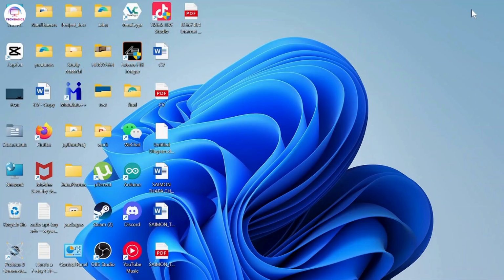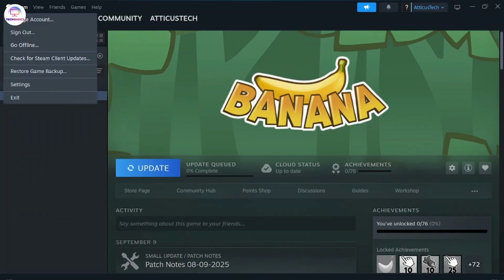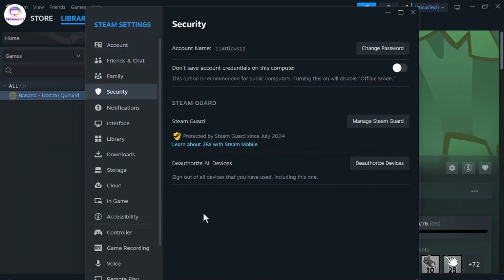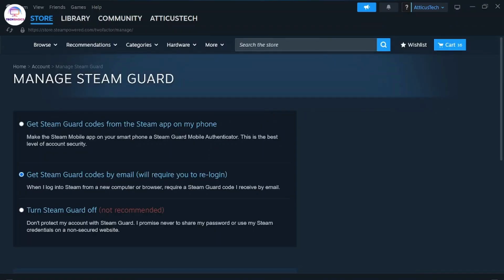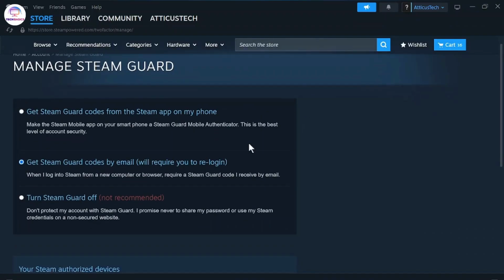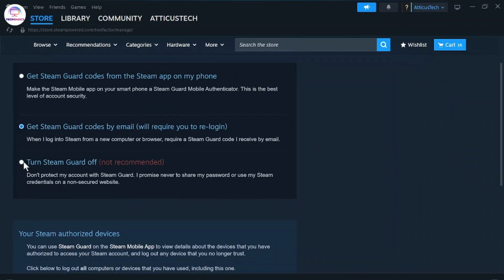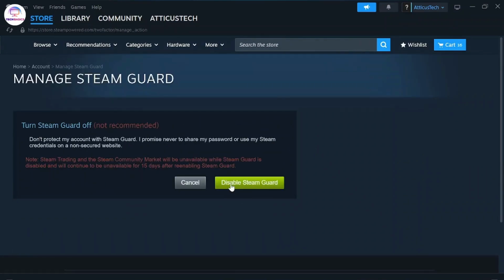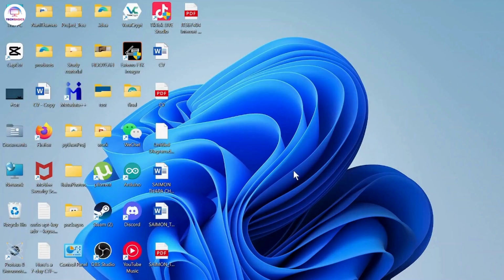How To Fix Can’t Trade Problem on Steam?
Are you facing the “Can’t Trade” problem on Steam? This video will guide you through the steps on how to fix Steam trade issues quickly and easily. Whether you’re asking, “Why can’t I trade on Steam?” or need help troubleshooting restrictions and errors, this tutorial has you covered. Learn the solutions to resolve trade holds, account limitations, and security requirements so you can start trading again. Watch now to see how you can fix the Can’t Trade problem on Steam today!

Timestamps:
00:00 How To Fix Can’t Trade Problem on Steam
00:06 Why Can’t I Trade on Steam?